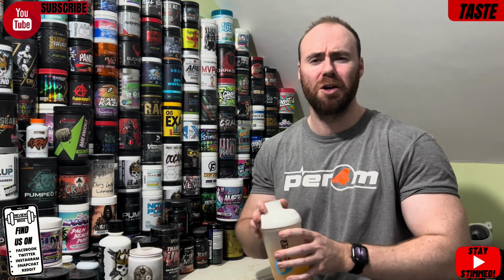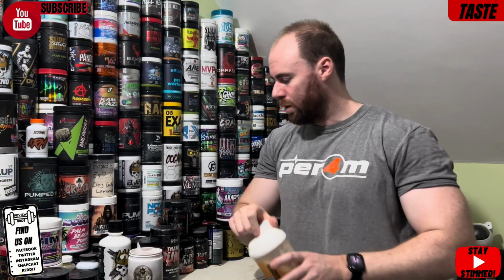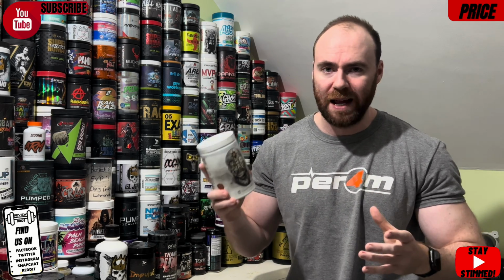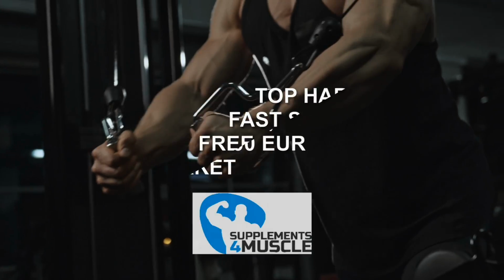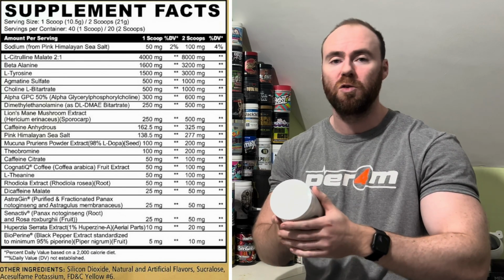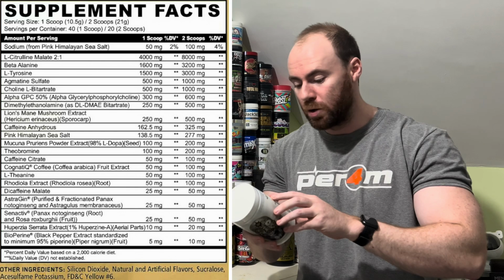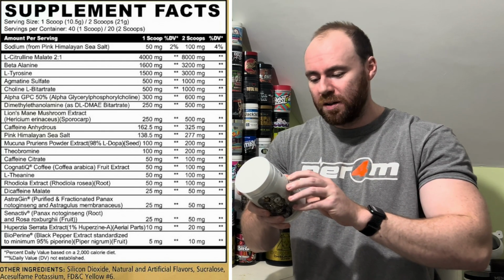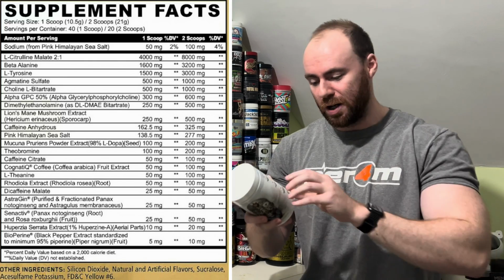PANDA SUPPS DID WHAT!? | SKULL PRE WORKOUT REVIEW 💀 | ALL GO❗️